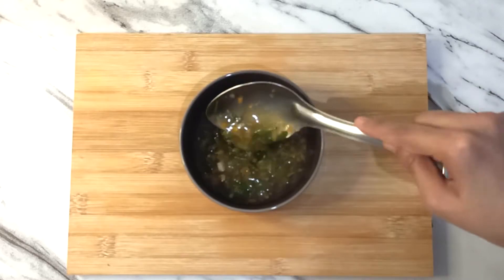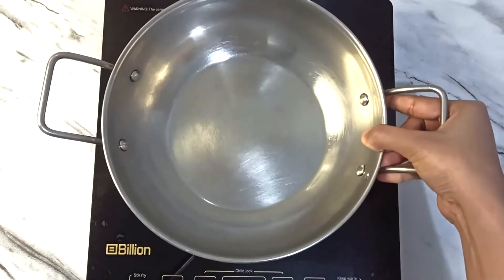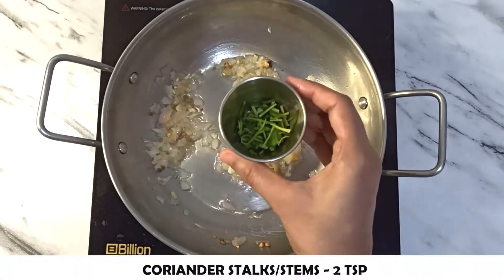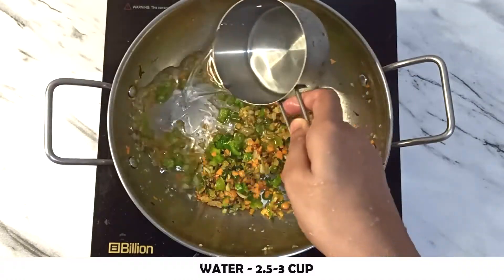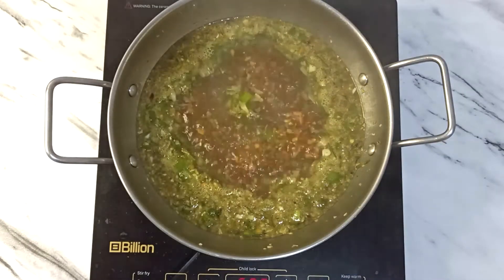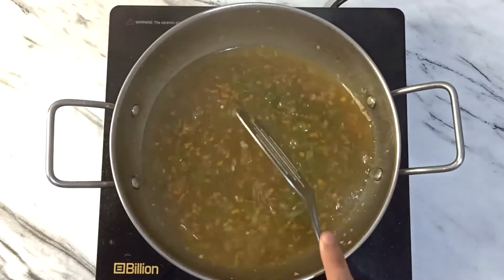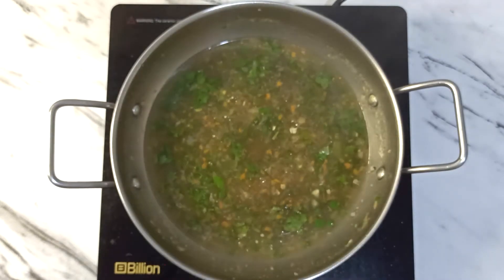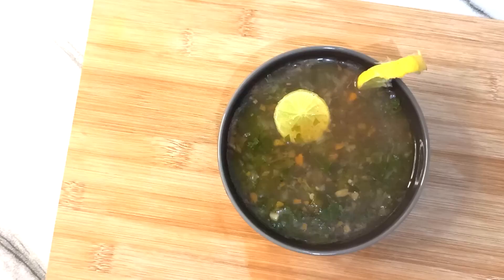Lemon Coriander Soup | Quick & Easy Soup Recipe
* Queries Solved:-
Lemon Coriander Soup
Quick & easy Soup Recipe
Veg Soup recipe
Monsoon Special Recipe

* Must Watch!

Ukulele by Adam Vitovsky
Artisy: Adam Vitovsky
Title: Ukulele

* If you like my contents, feel free to support me by giving a thumbs up and sharing the videos with your loved ones, make sure to subscribe to my channel and hit the bell icon to get notified, whenever I upload a video.